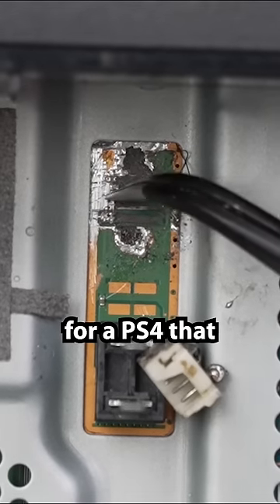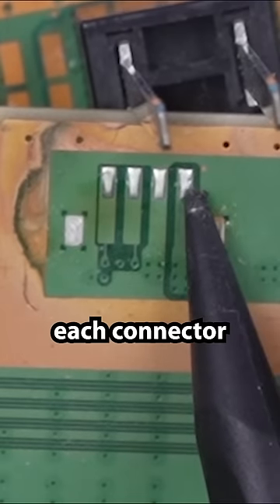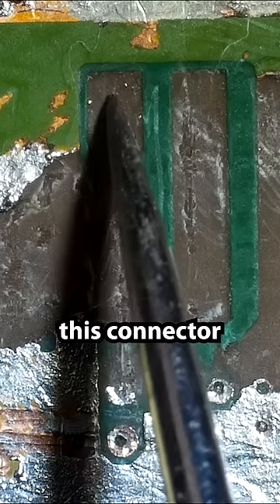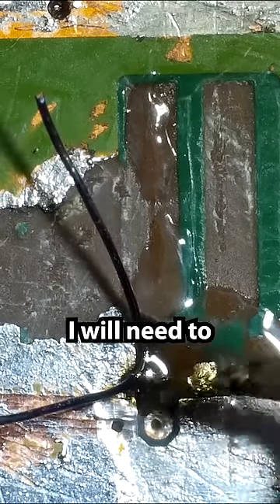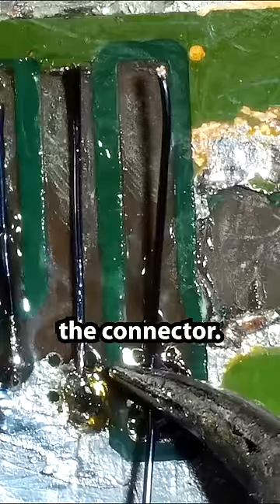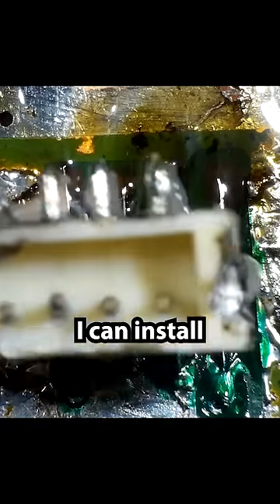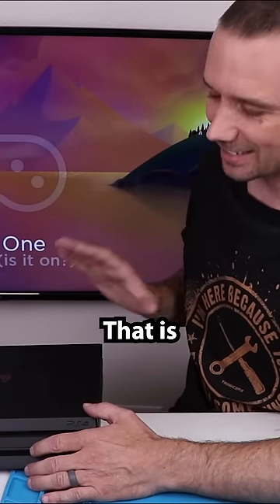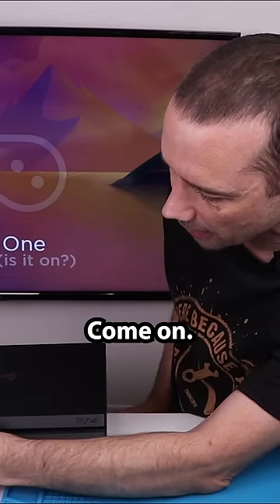3 Other "Repair Shops" FAILED to Fix This PS4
►Tools & Parts I Use (paid link)